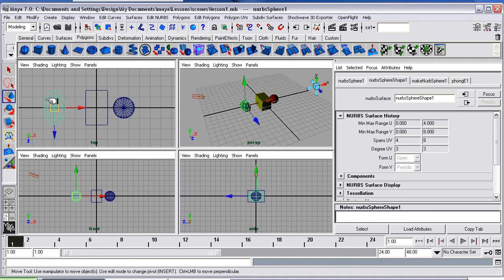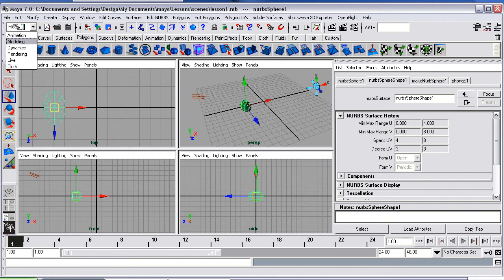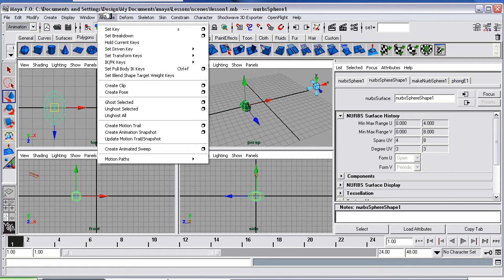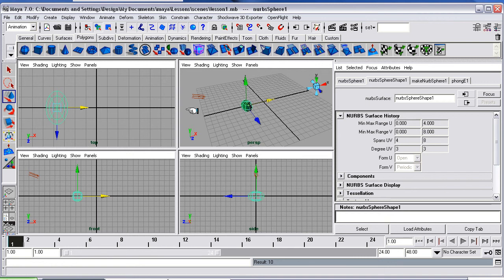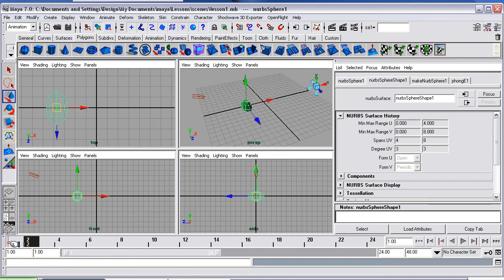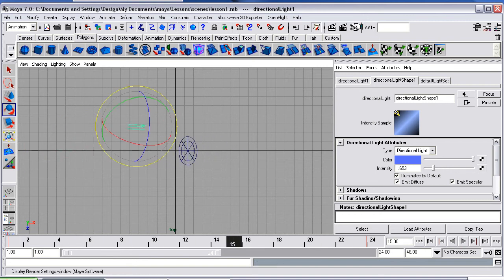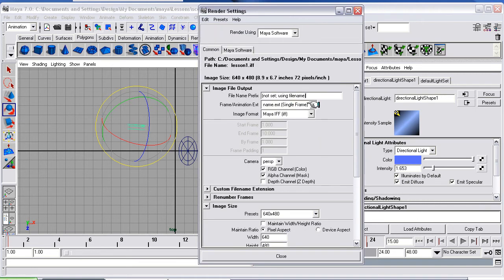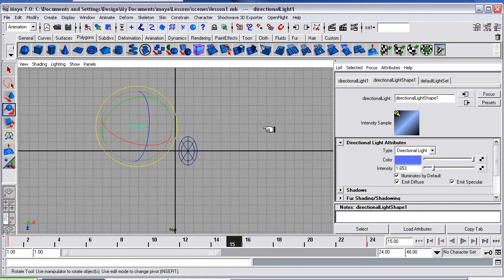MAYA 7 Unlimited - Training 1e - Animating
In this lesson we touch on simple animation.